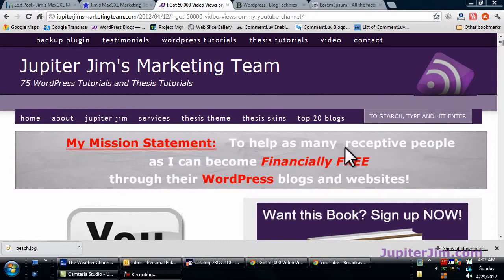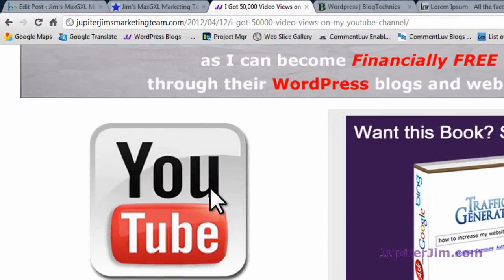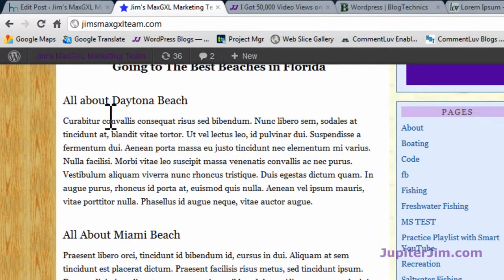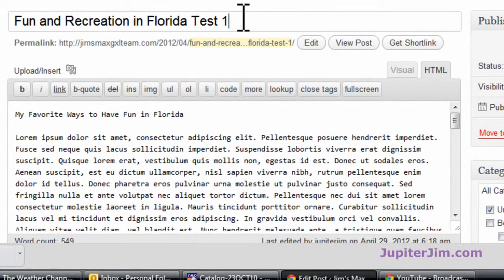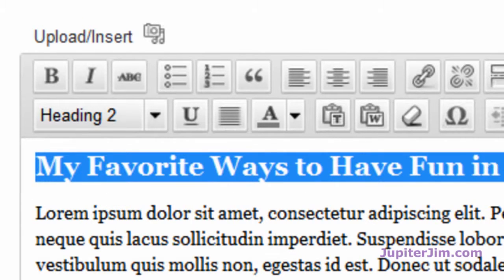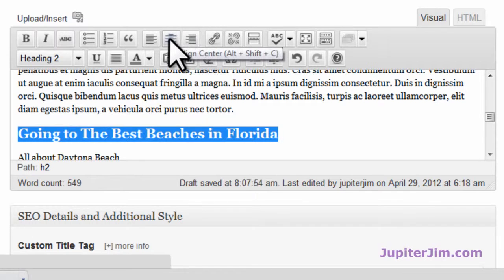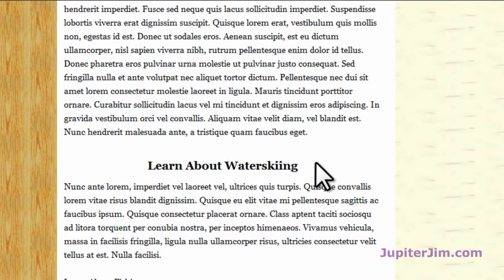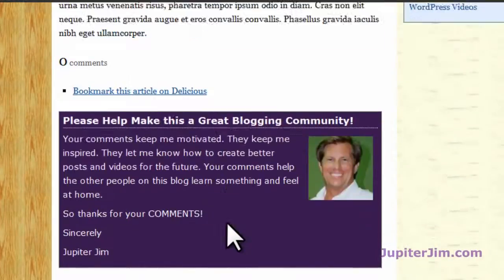SEO Bromsgrove Worcestershire